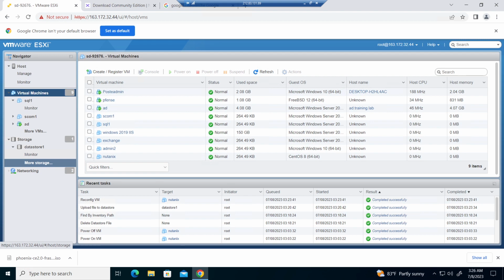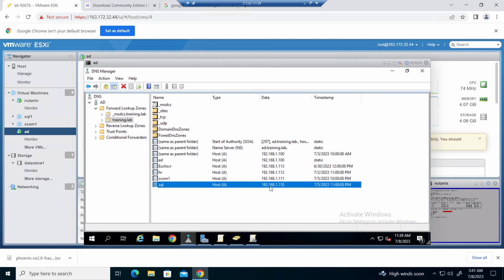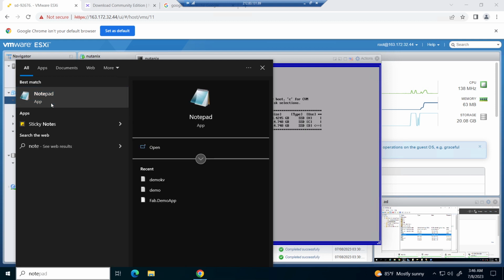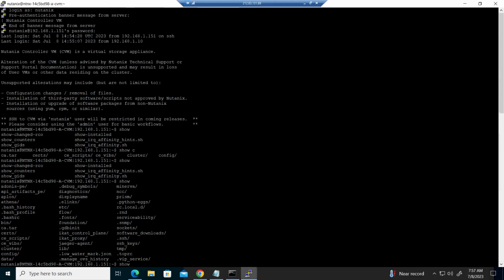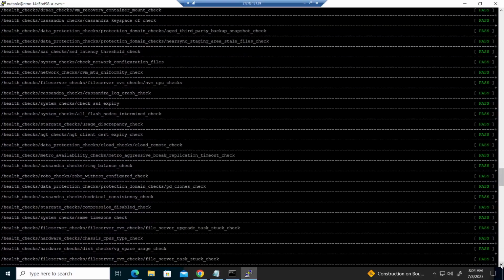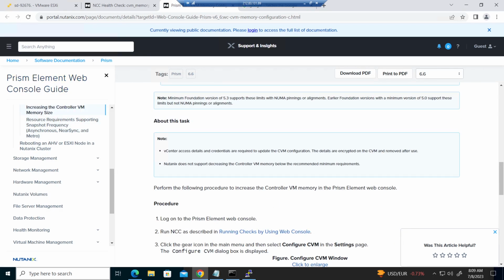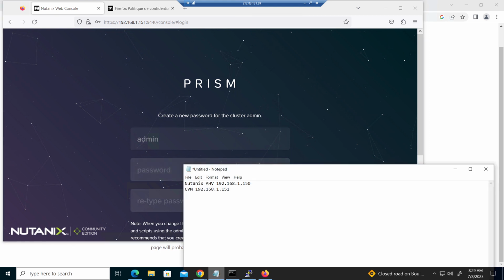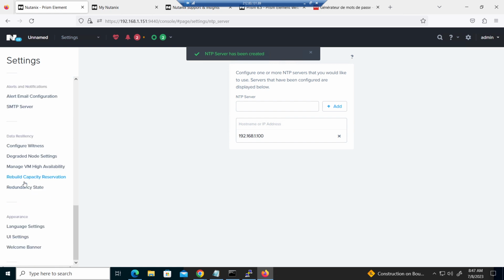Unleashing Power: Step-by-Step Guide to Installing Nutanix Community Edition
Nutanix Community Edition on vSphere – Step-by-Step Installation Guide (HCI for Beginners & Pros)

Welcome to this comprehensive and engaging deep dive into the world of **Nutanix**! In this video, we walk through the **full installation of Nutanix Community Edition on VMware vSphere**, ideal if you want to get hands-on with hyper-converged infrastructure (HCI).

Whether you’re:
- an IT professional looking to strengthen your skills, or
- a tech enthusiast curious about Nutanix and HCI,

💡 In this video, you’ll see:
- A clear **overview of Nutanix** and its core capabilities
- What hyper-converged infrastructure (HCI) is and why Nutanix is a key player
- Prerequisites for installing **Nutanix Community Edition** on vSphere
- A **step-by-step installation walkthrough** on VMware vSphere
- Explanations of each step so you understand *what* you’re doing and *why*
- First look at the environment once the installation is complete

🎯 Goal of this tutorial
Our goal is to **demystify HCI technologies** and empower you to deploy Nutanix CE with confidence – even if it’s your first time working with Nutanix or hyper-converged platforms.

👍 If you find this video helpful:
- Activate the 🔔 bell to be notified of the next videos in the Nutanix series

Sit back, enjoy, and let’s install **Nutanix Community Edition on vSphere** together!